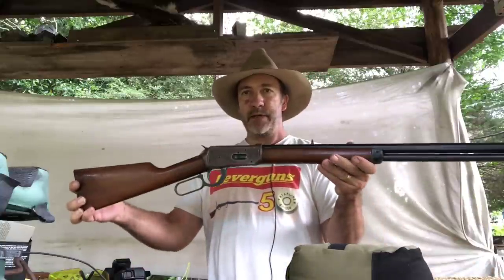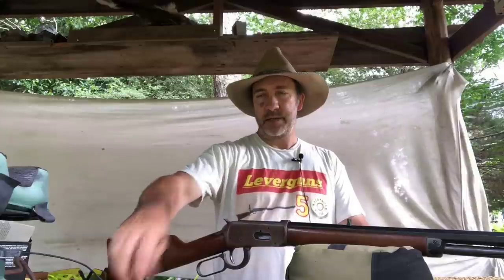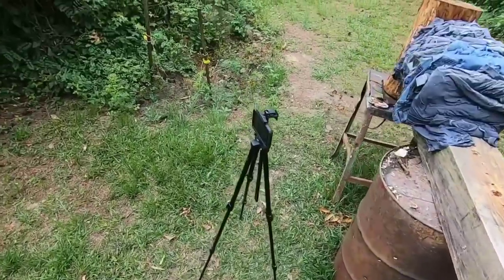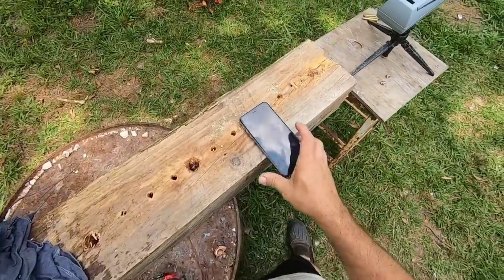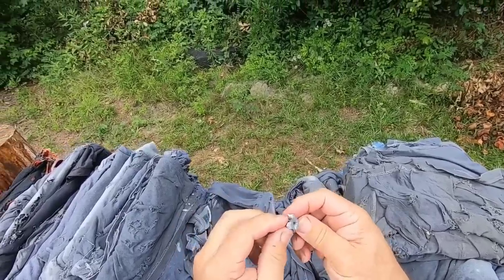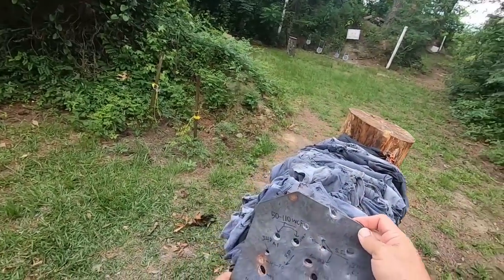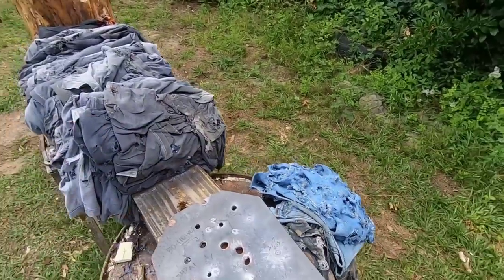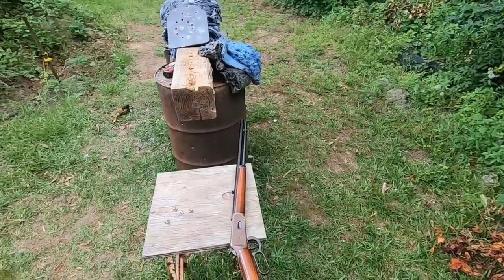30-30 win & Winchester model 94, it’s more powerful than you think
Taking a look at the Winchester model 94 in caliber 30-30, experimenting with bullets from 220 grain down to 142, even trying it out on level III 500 AR steel armor, with shocking results,

Never try this at home.